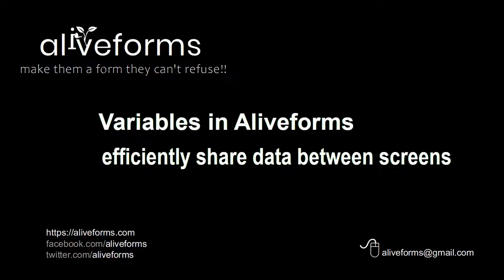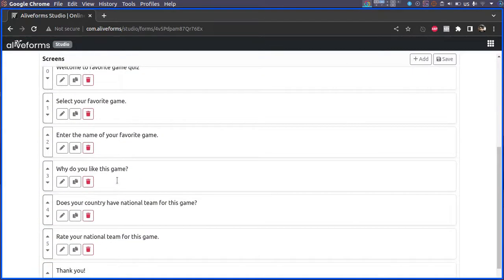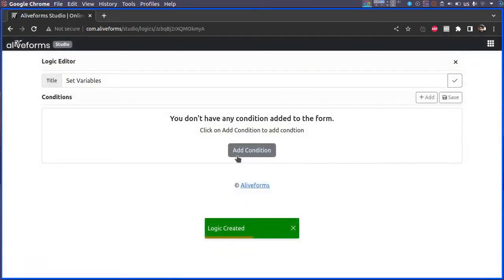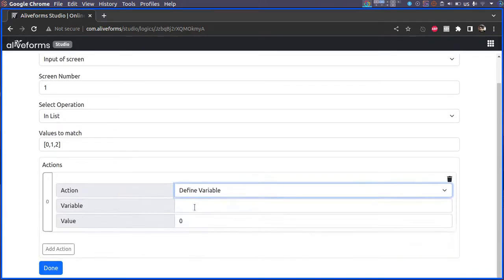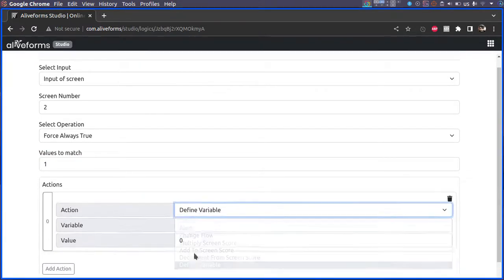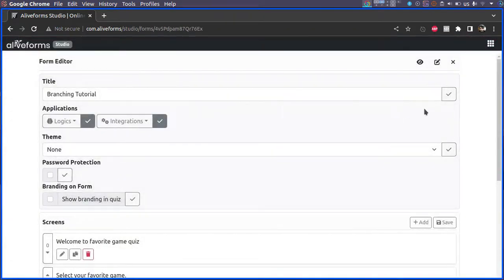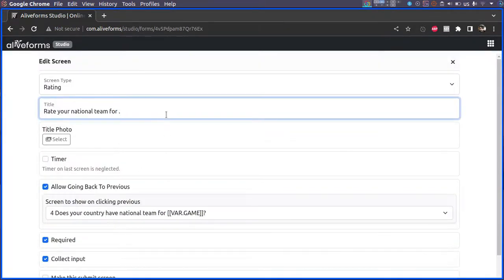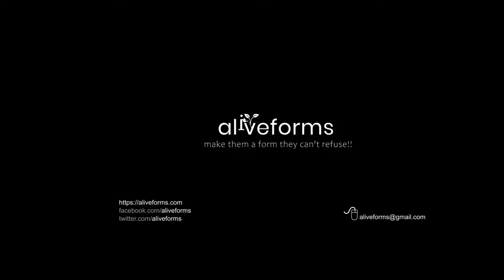Variables in Forms How to share data between questions and screens in Aliveforms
This is tutorial on  how to use variables in Aliveforms and sharing data between multiple screens and questions very easily.

Aliveforms is a platform to create highly interactive forms for many purposes like Lead Generation, Quiz, Trivia, Product Evaluation, Staff Evaluation, Price Calculation, Booking, Ordering etc.

Online Forms
online quiz
lead generation
product evaluation
staff evaluation
Google
Google Sheets
Aliveforms
Google Sheets Integration
meta
metapixel
Facebookpixel
analytics
mailchimp
zapier
branching
conditions
logics